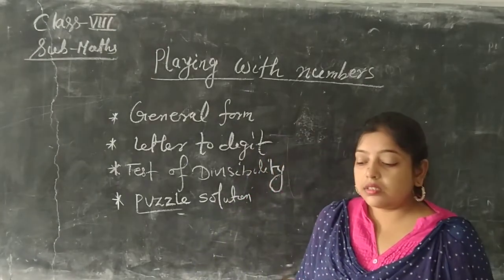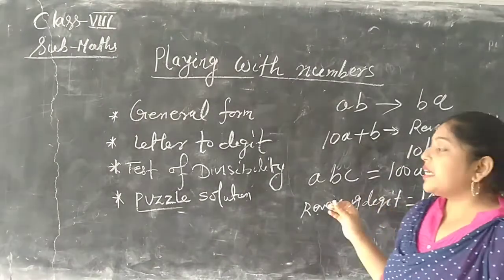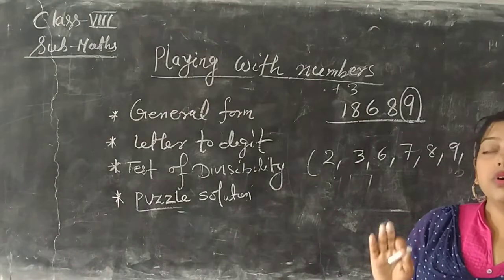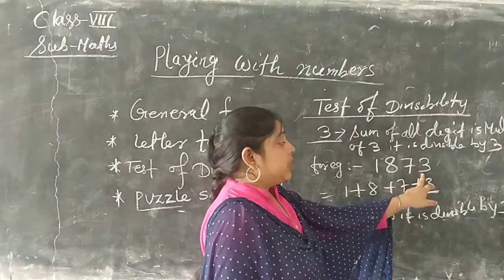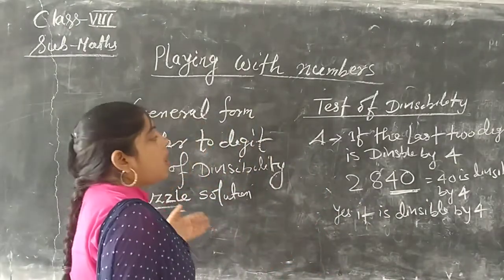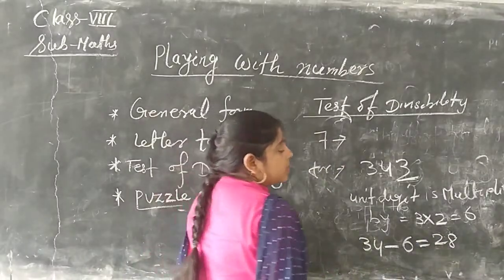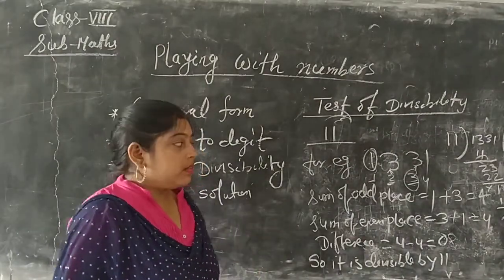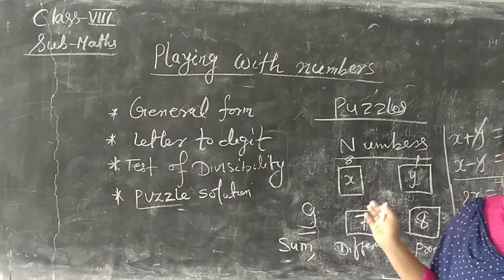CLASS VIII //PLAYING WITH NUMBER // (part II)